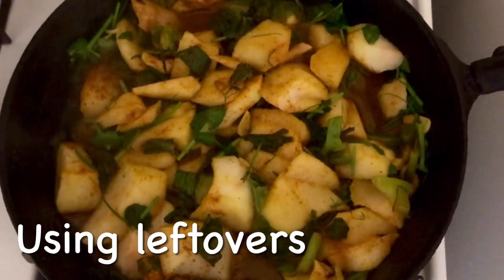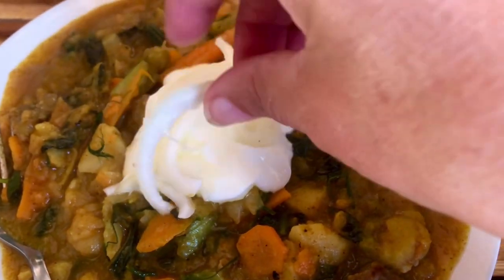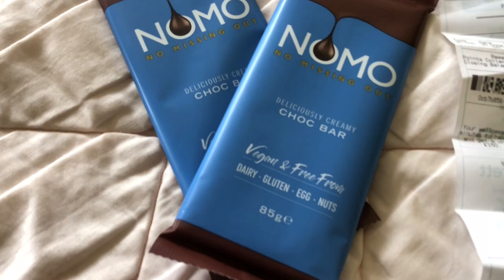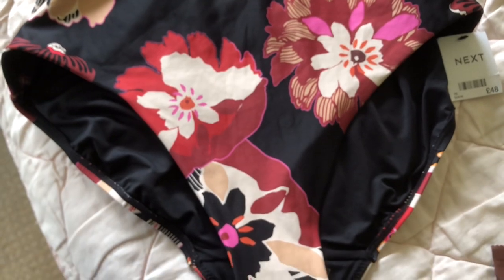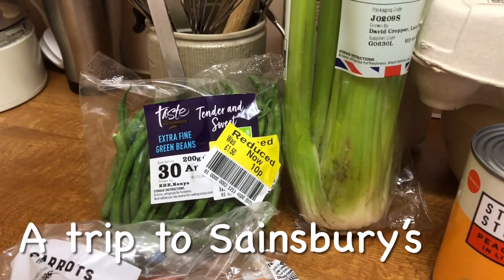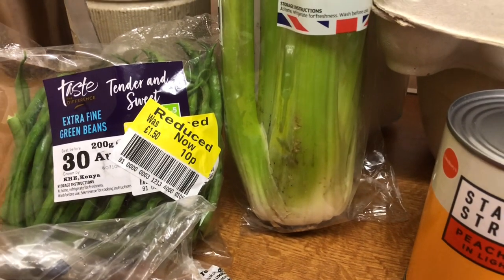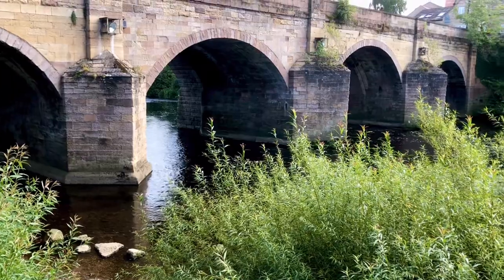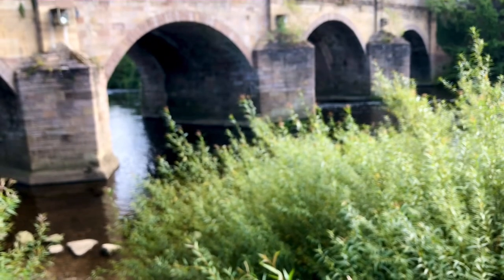USING LEFTOVERS | HEALTHY CHEAP MEALS | BARGAIN BUYS | SWEET TREAT | FRUGAL LIVING VLOG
Using leftovers this week from a some stew I made the previous day. And I decided to go along to Holland and Barrett to use my voucher, I had a good look round the McArthur Glen outlet at York while I was there. Sweet treats were my main purchases from Lidl. And a few 10p deals from Sainsbury who have some toys marked down. I ended the week having an ice cream by the river in Wetherby on market day.
 I POST FRUGAL LIVING THROUGH THE WEEK AND SUNDAYS FOR MORE RELAXING MINDFUL ONES.
Take care. 🌞